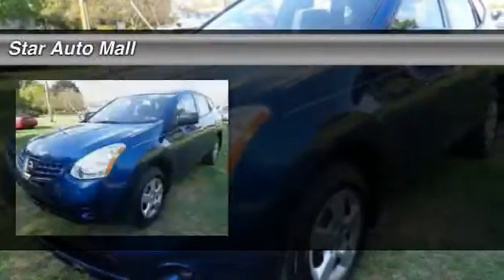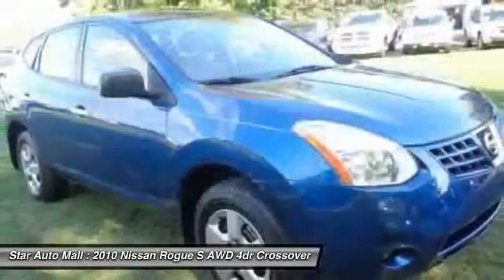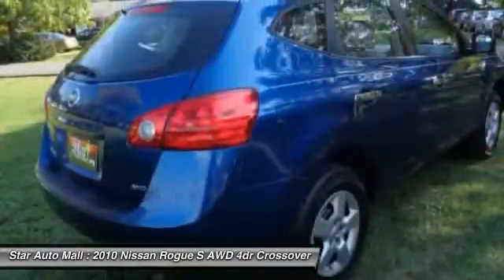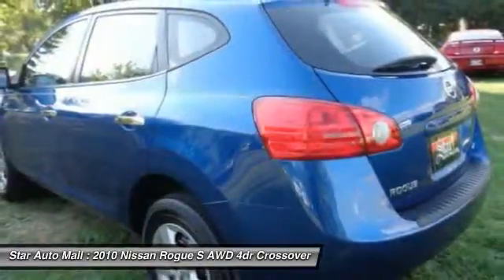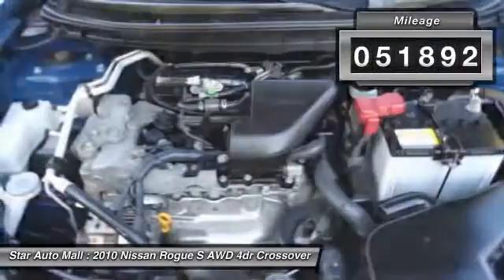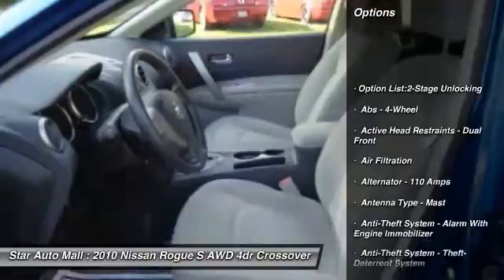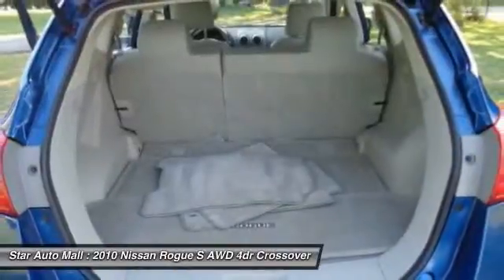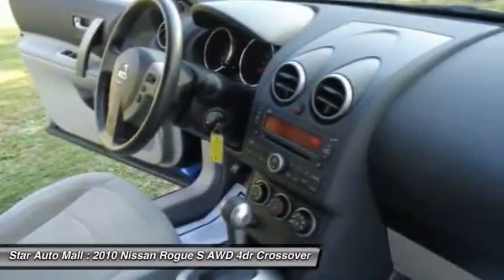2010 Nissan Rogue S AWD 4dr Crossover Bethlehem PA 18020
2010 Nissan Rogue S AWD 4dr Crossover